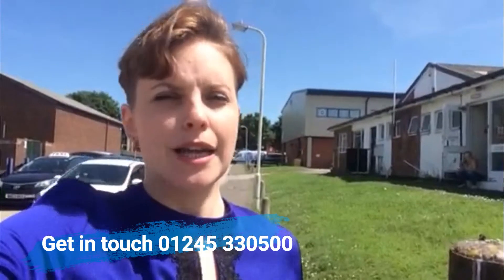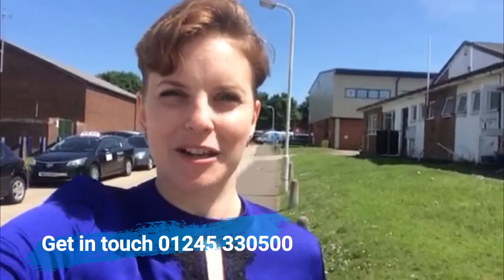2 Bed Maisonette in Chelmsford for Buy To Let